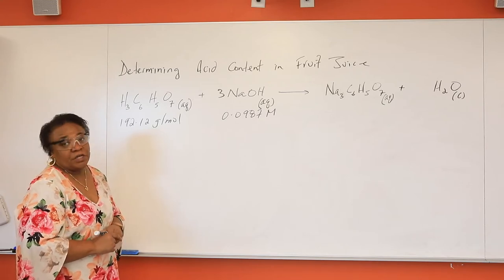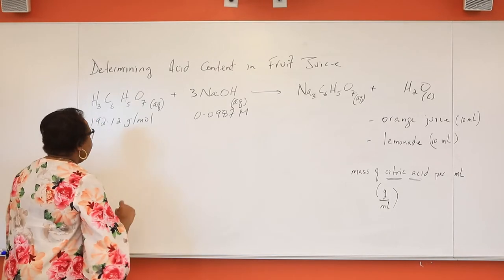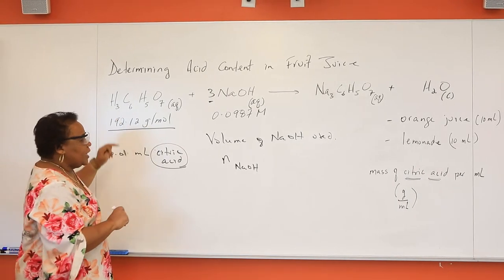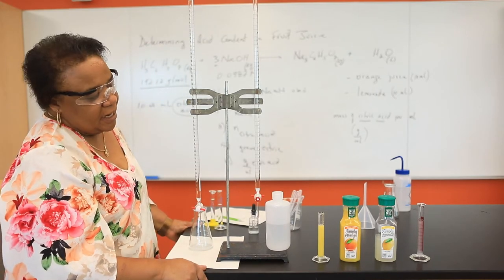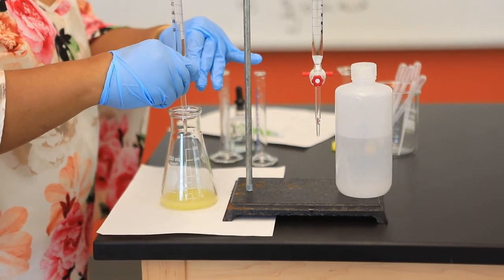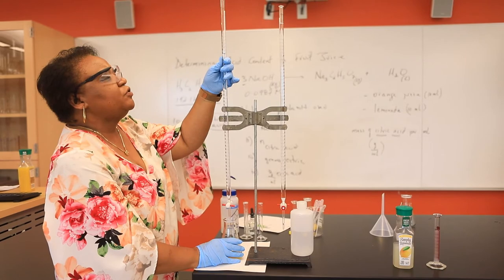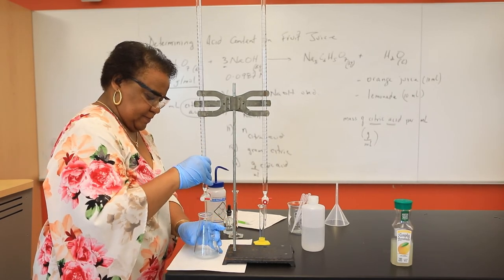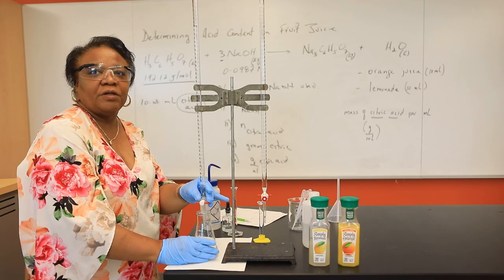Titration - Fruit Juices